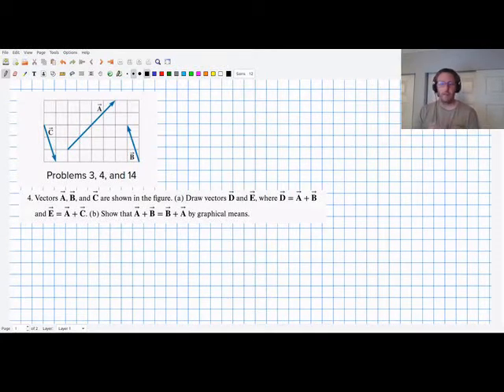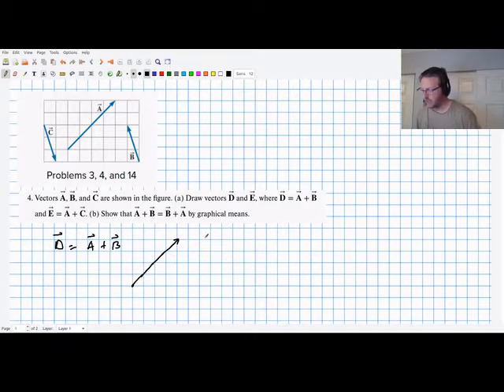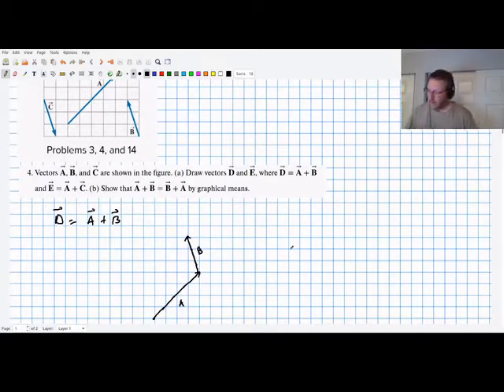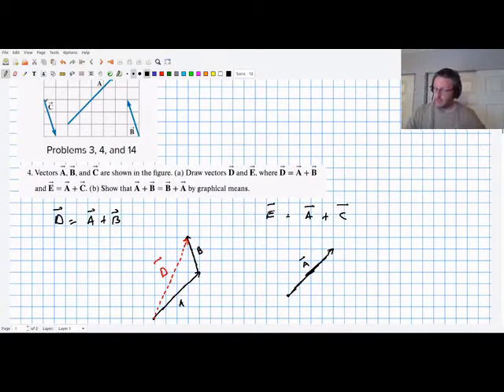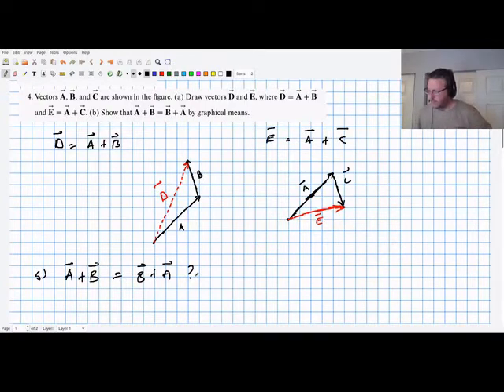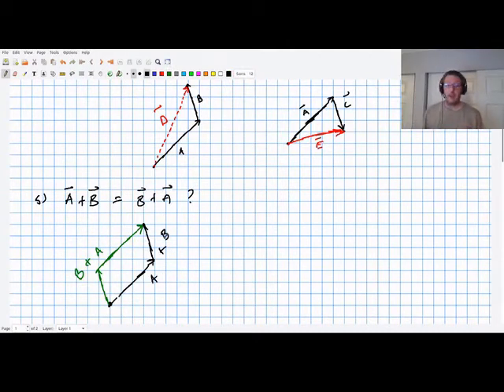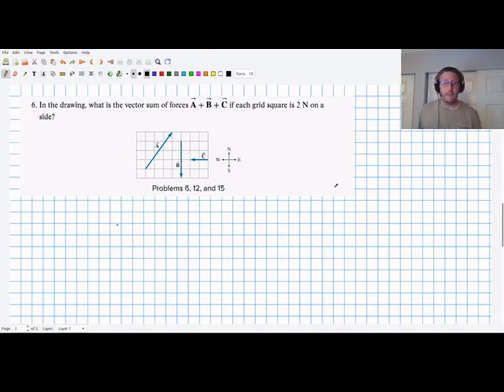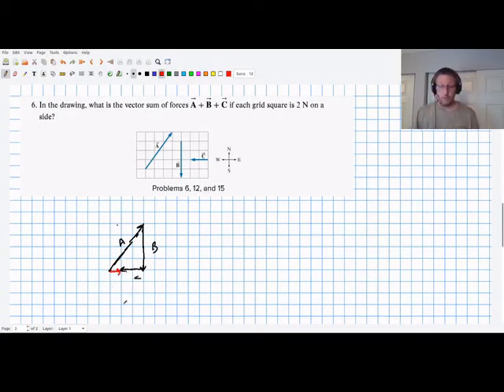PhysicsA ProblemSet1 - vector addition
Two problems about vector addition